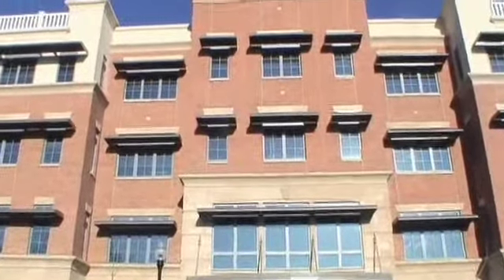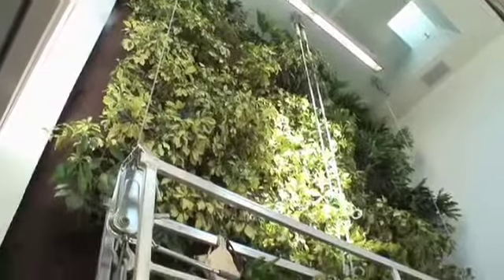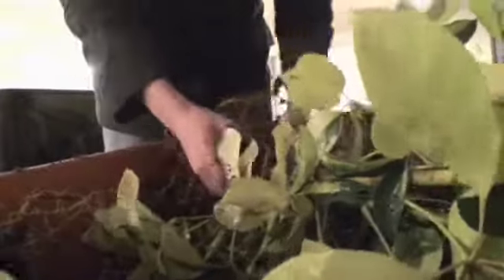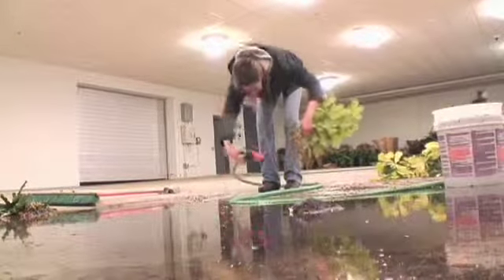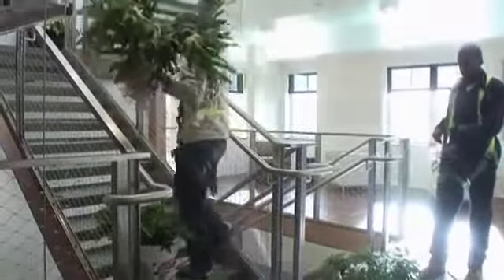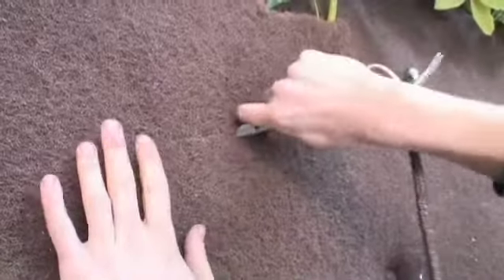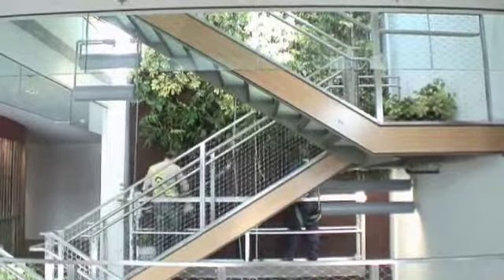Green buildings, and a rant over the word 'green'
Ledger Live for Monday January 26th, 2009 - Ledger Live with Brian Donohue. On today's show:  A three-story biowall rises inside a Morristown "green" building. Meanwhile, Star-Ledger headline honcho Joel Pisetzner gets a little red in the face over the over use of the word "green."